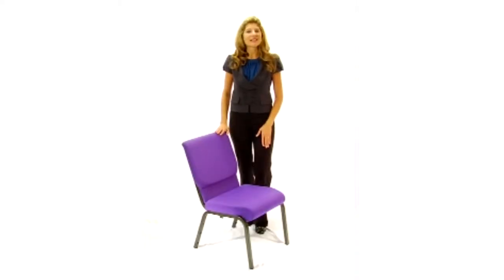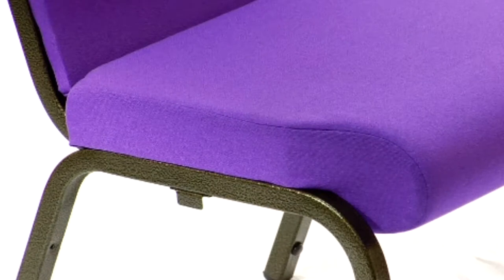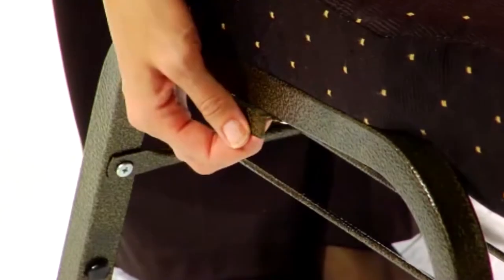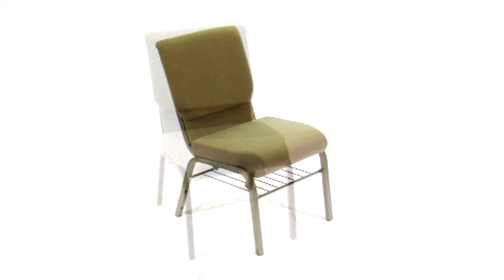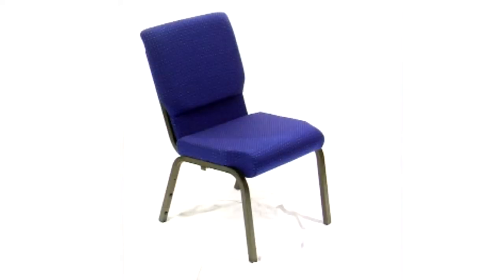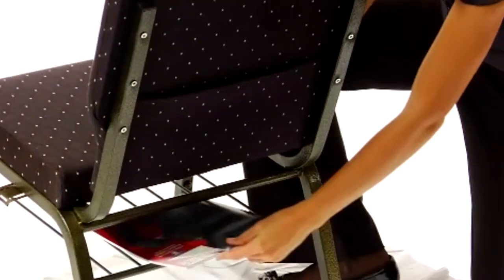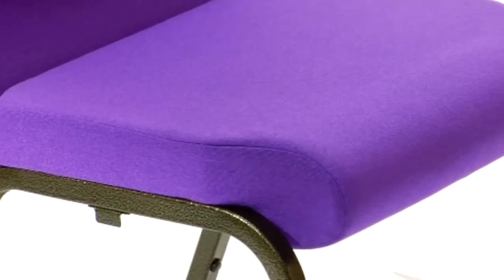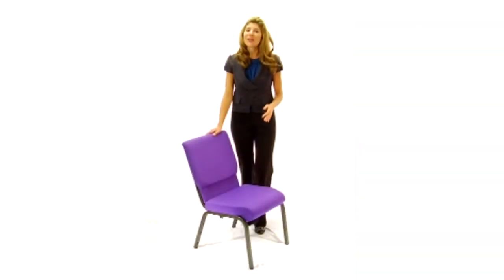Elegance and Class HERCULES Series Fabric Stackable Church Chairs - FurnishFrame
The HERCULES Series Church Chair will add elegance and class to any Church, Hotel, Banquet Room or Conference setting. This chair was built to last featuring a sturdy 16 gauge frame and has been tested to hold a capacity of up to 800 lbs. Stackable Church Chairs have become a popular seating choice over pew seating. The flexibility that you will have over pew seating is an advantage when wanting to create different seating configurations. The waterfall front seat edge removes pressure from the lower legs and improves circulation. This chair includes a convenient book pouch on the backs for hymn books and bibles. You can create uniform, row seating with the included ganging brackets on either side of the chair. The plastic floor glides will keep your hard surface floors scratch free when moving around. You can quickly transport several chairs by equipping yourself with the appropriate sized stack chair dolly.